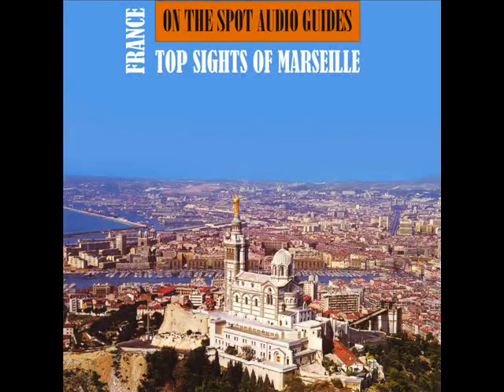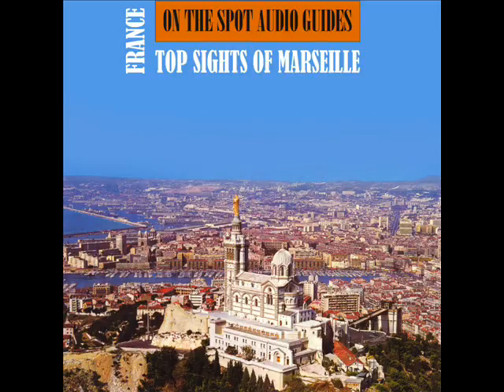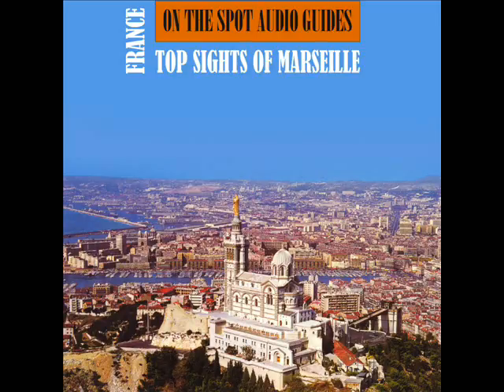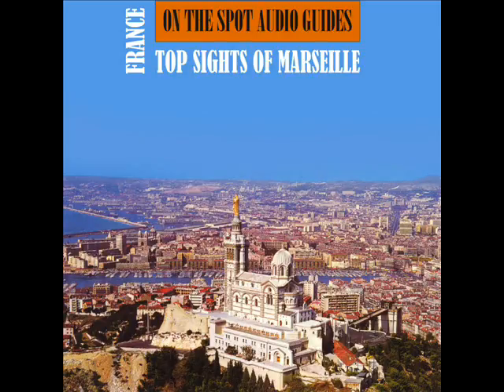The palais Longchamp. Description